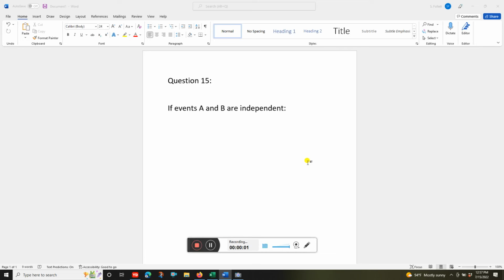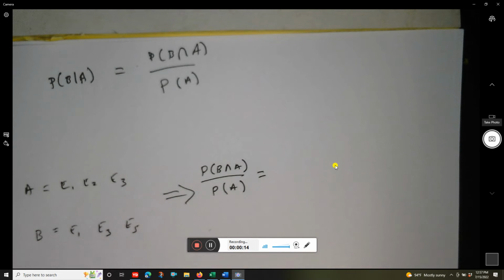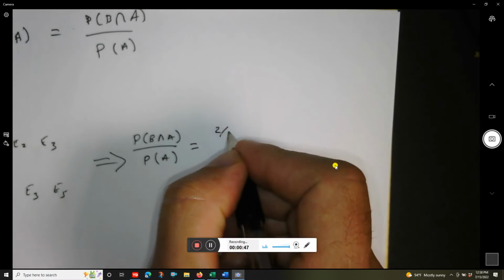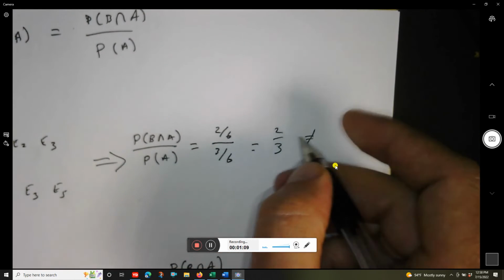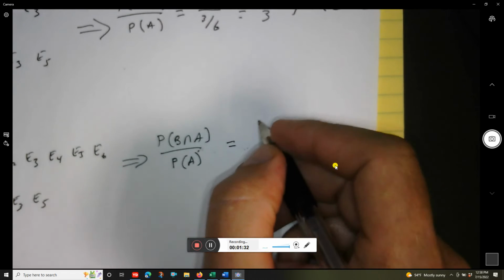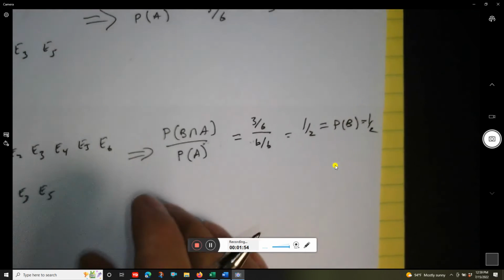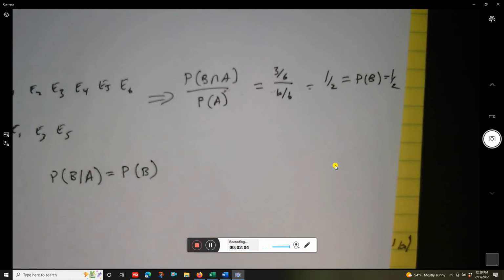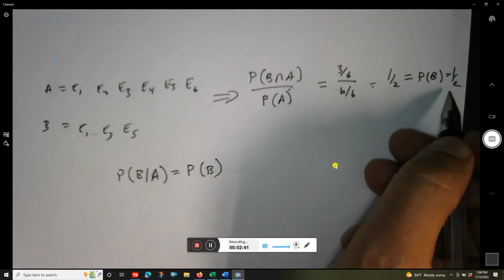Intermediate Six Sigma Greenbelt Unit 2 unit 6 Question 15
If events A and B are independent: